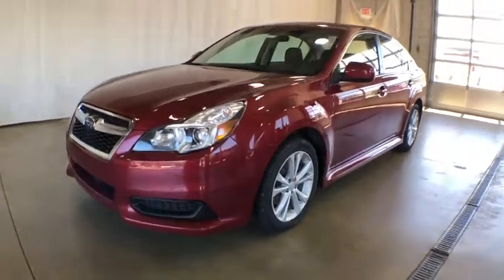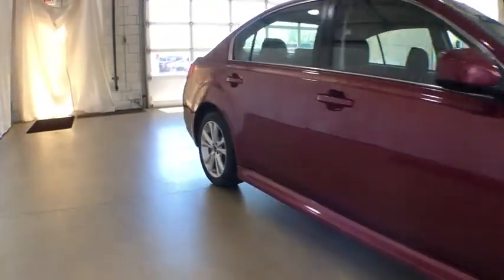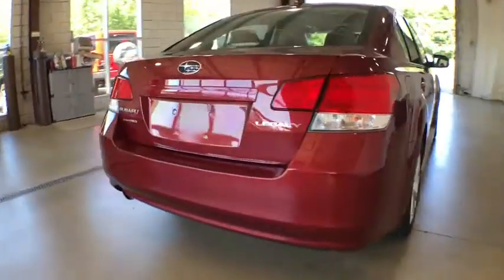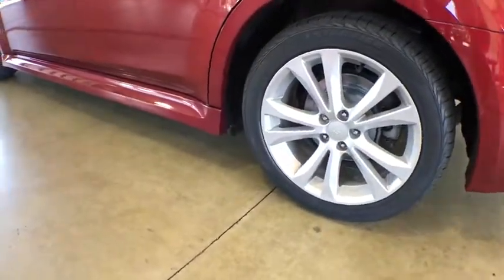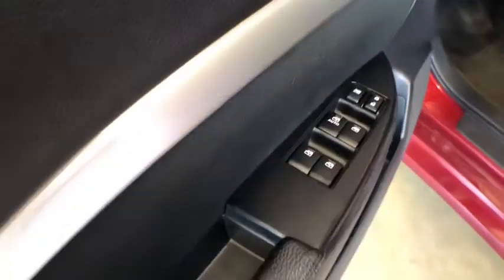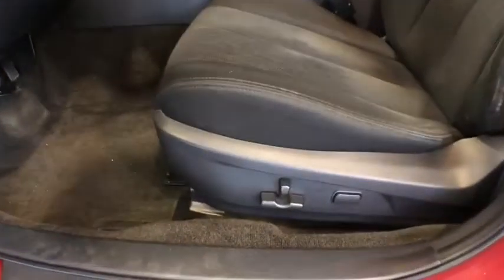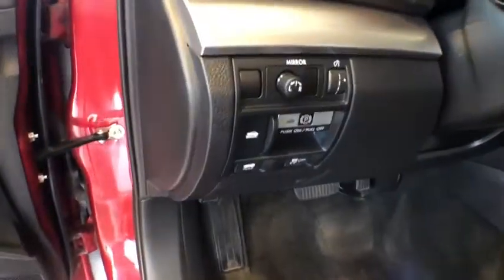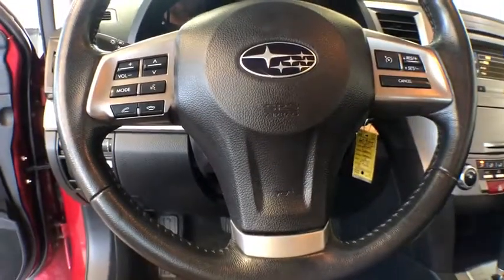2014 Subaru Legacy Kalamazoo, Paw Paw, Battle Creek, Plainwell, Galesburg, MI 60985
Venetian Red Pearl Used 2014 Subaru Legacy available in Kalamazoo, Michigan at Seelye CDJR. Servicing the Paw Paw, Battle Creek, Plainwell, Galesburg, MI area.
2014 Subaru Legacy 2.5i Premium - Stock#: 60985 - VIN#: 4S3BMCC61E3032900

Seelye CDJR
161 Ampey Road

KBB.com 10 Best All-Wheel-Drive Cars & SUVs Under $25,000. Boasts 32 Highway MPG and 24 City MPG! This Subaru Legacy boasts a Regular Unleaded H-4 2.5 L/152 engine powering this Variable transmission. VENETIAN RED PEARL, STANDARD MODEL, BLACK, CLOTH UPHOLSTERY.*This Subaru Legacy Comes Equipped with These Options *ALL WEATHER FLOOR MATS (SET OF 4) -inc: Part number J501SAJ000.* Expert Reviews!*As reported by KBB.com: If your sedan wish list includes a roomy interior, big trunk, excellent fuel economy, impressive safety ratings, high resale value, an affordable price, and the capability of all-wheel drive, why would you look anywhere but at the Subaru Legacy?* Visit Us Today *For a must-own Subaru Legacy come see us at Seelye Chrysler Dodge Jeep, 161 Ampey Rd, Paw Paw, MI 49079. Just minutes away!